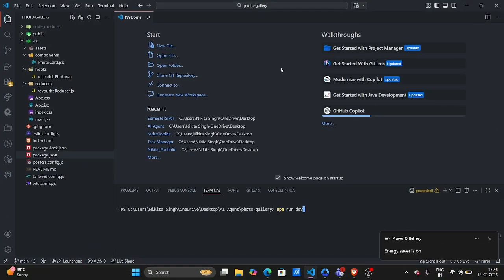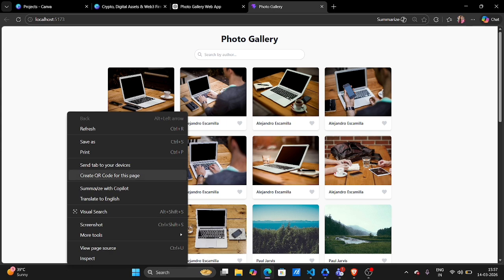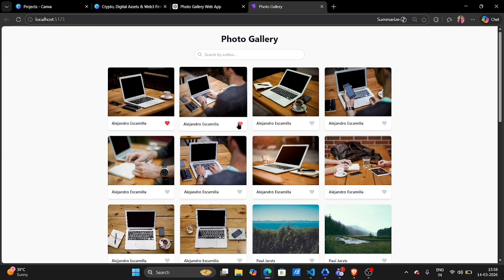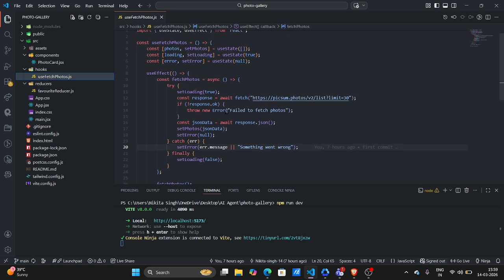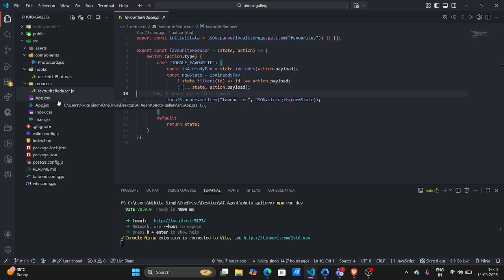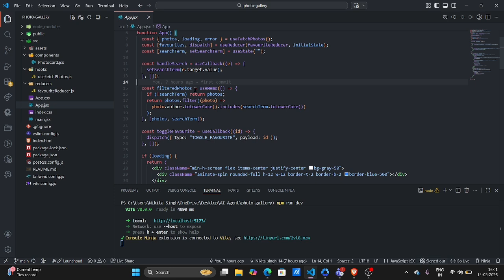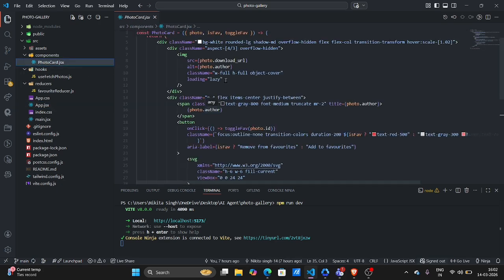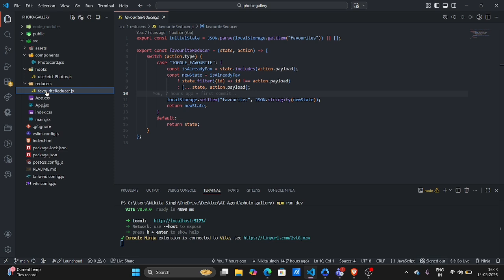14 March 2026